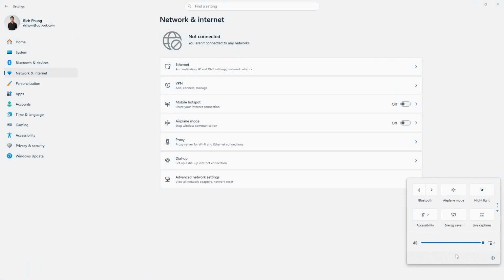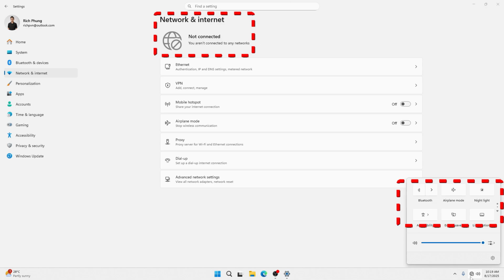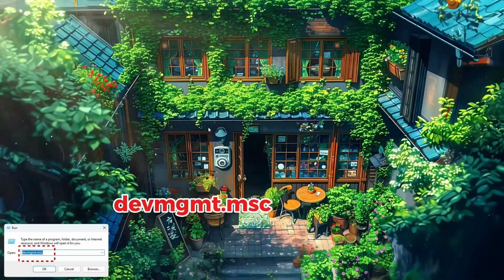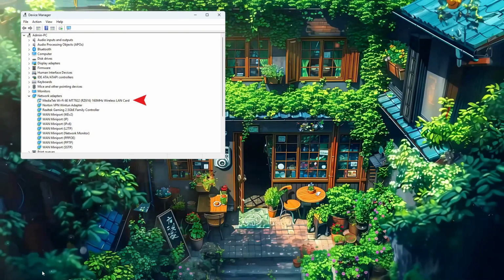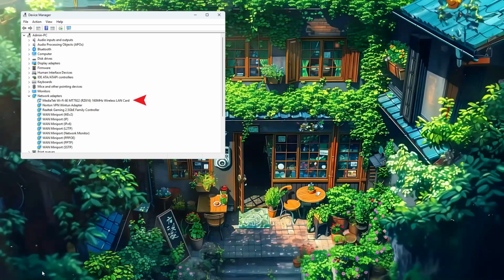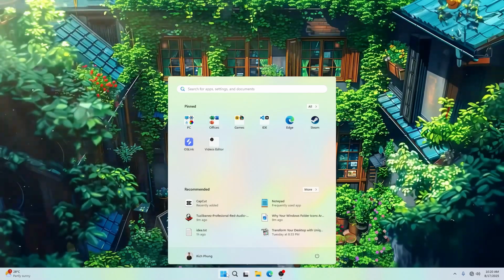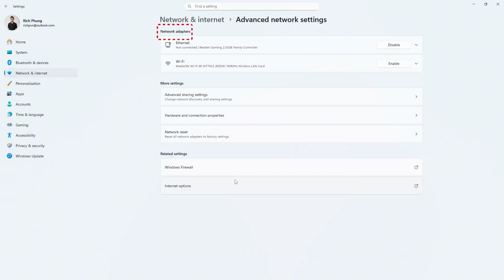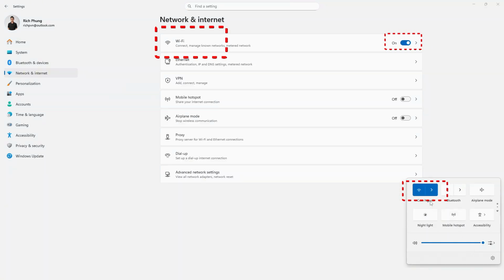WiFi Adapter Struggling in Windows 11 SOLVED in Minutes with This One Simple Hack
WiFi icon missing or greyed out in Windows 11? 🚫
Learn how to easily activate your WiFi adapter in Windows 11 with this step-by-step tutorial. You won't believe how simple it is!

✅ Check if your PC or laptop has a WiFi adapter
✅ Enable the WiFi adapter in Windows 11 settings
✅ Solve the missing WiFi icon issue

📌 Timestamps:
0:00 – Intro (WiFi icon missing issue)
0:10 – Step 1: Check if WiFi adapter exists
0:35 – Step 2: Enable WiFi adapter in Windows 11
0:56 – Outro